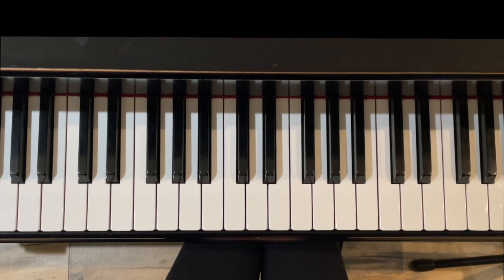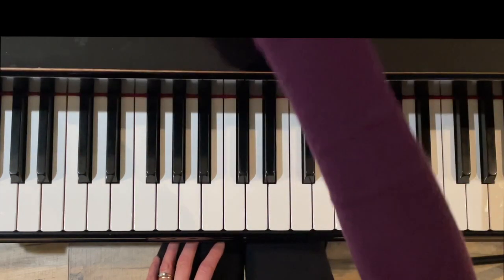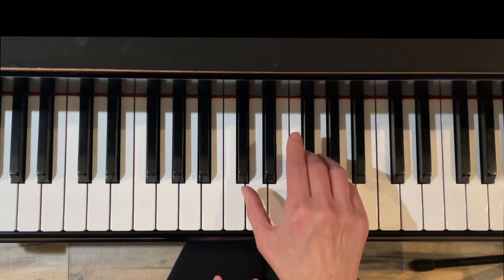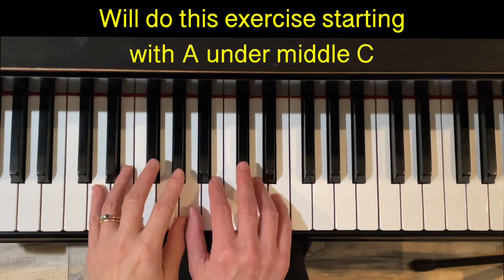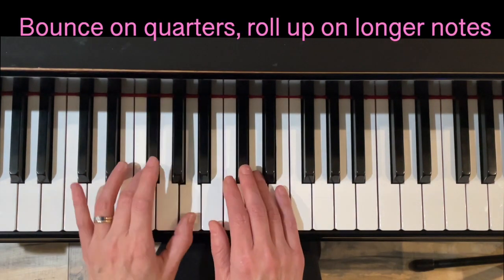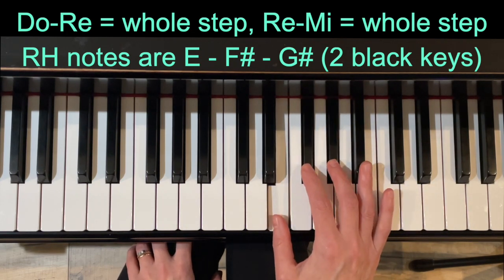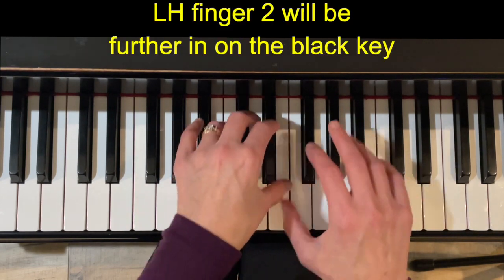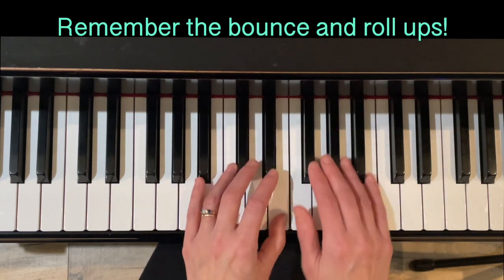A Dozen A Day Piano Tutorial Pink Book Group 1: Play through in transpositions of D, A and E.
This video is a play through of the Pink Dozen A Day book, group 1 in the keys of D, A and E.

Getting familiar with finger exercises in all 12 keys will help you grow as a pianist and a musician.

For a more detailed tutorial on Group 1, please watch this video.

Timestamps for each key are as follows:

00:00 Intro
00:37 Key of D
08:50 Key of A
15:24 Key of E

If you found this video helped you, please consider a contribution to help grow this channel.